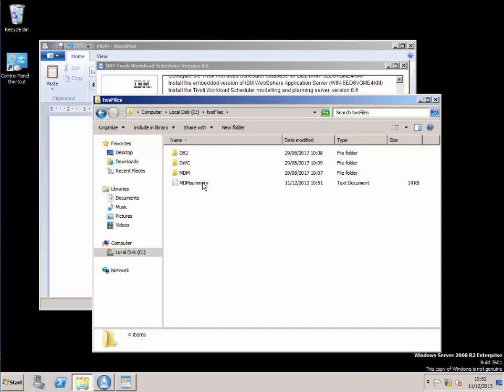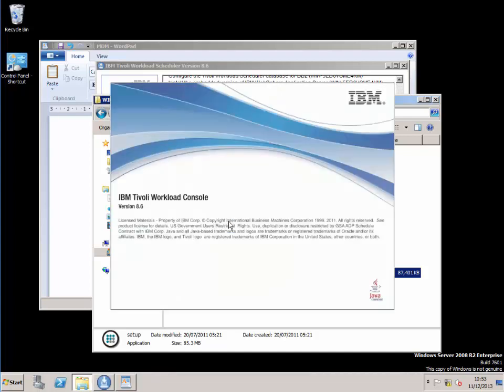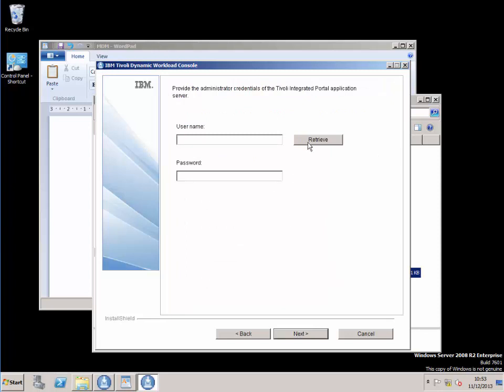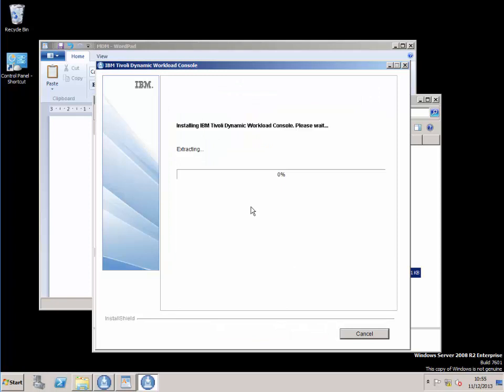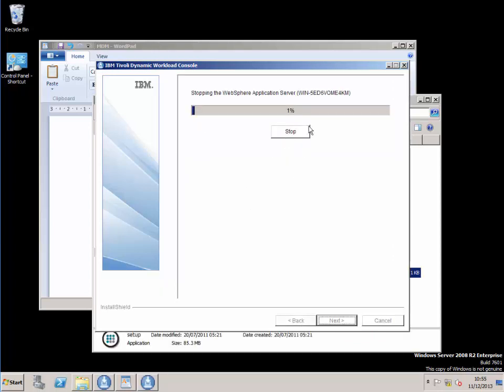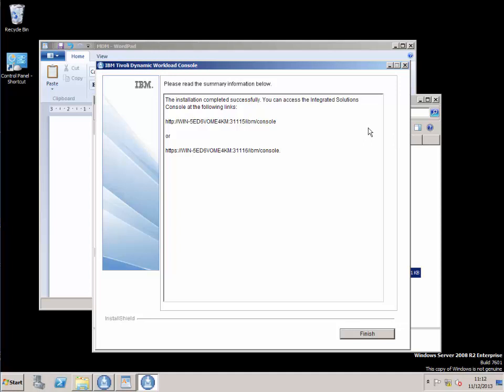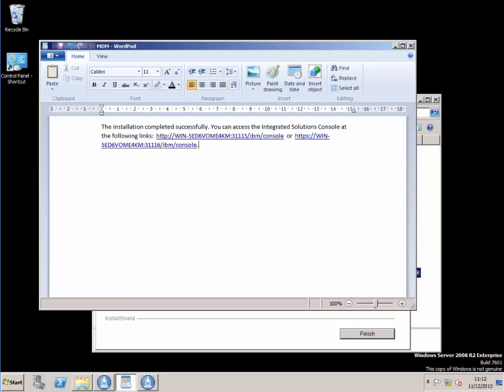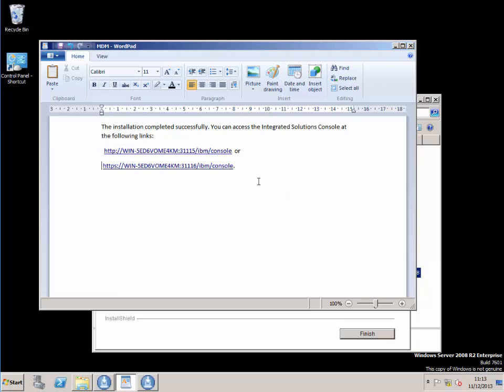Tivoli Workload Scheduler Part 3 DWC Installation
Tivoli Workload Scheduler 8.6.0 Installation.
Part 1: IBM DB2 Database.
Part 2: Master Domain Manager.
Part 3: Dynamic Workload Console (this video).
Part 4: Post installation configuration.